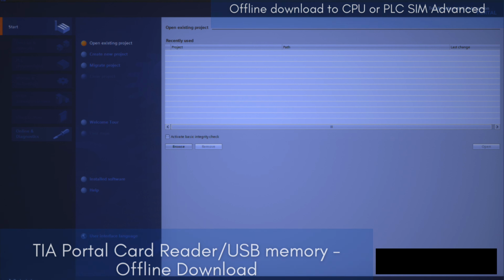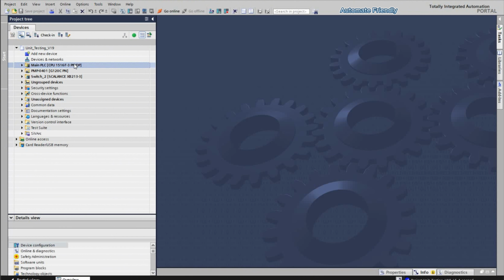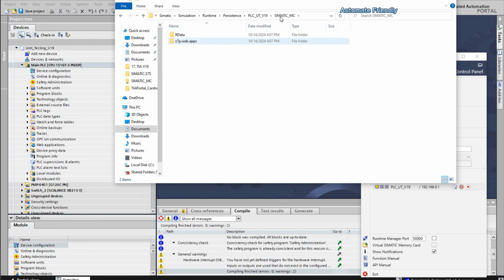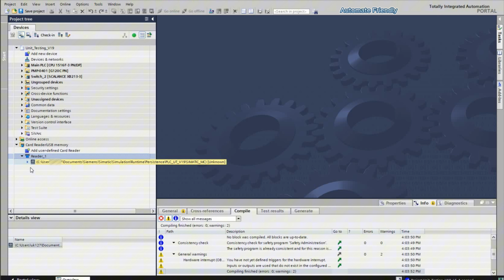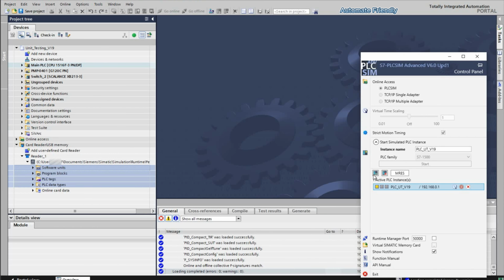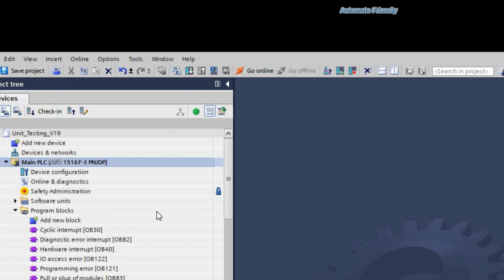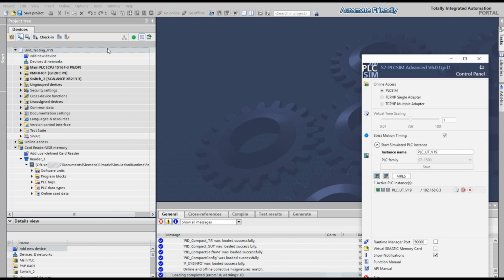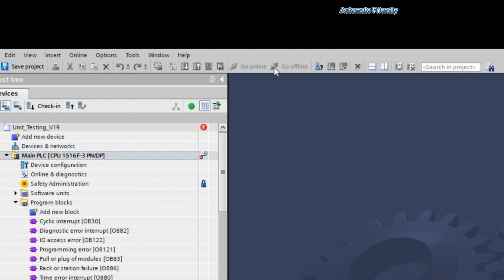TIA Portal PLC Simulation - Offline download: How to download PLC program in TIA to a memory card 💻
This video will show you how to carry out an offline download of S7-program into PLC or PLC SIM advanced.
In my video on Continuous integration with TIA Portal, I will further show how to use TIA Openness to download a program into the card reader